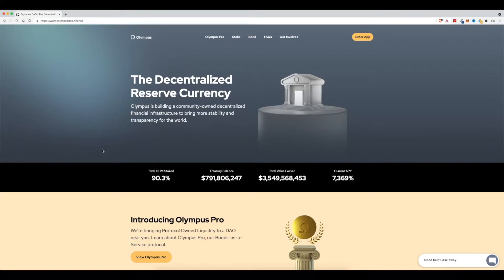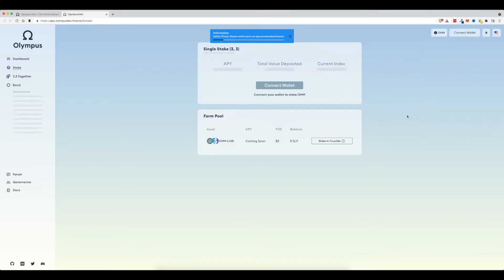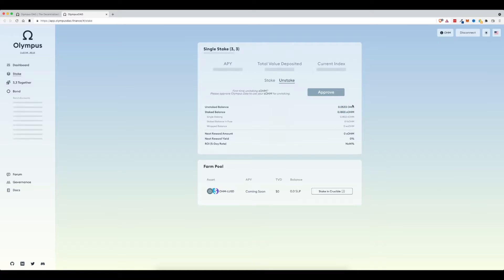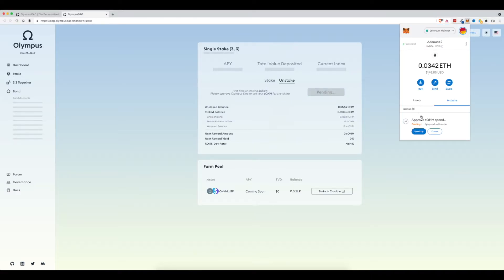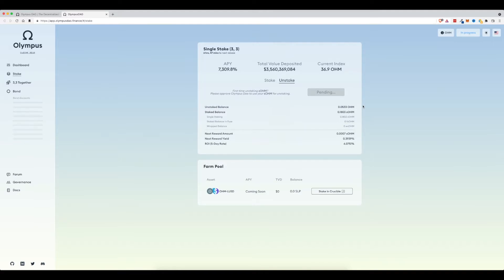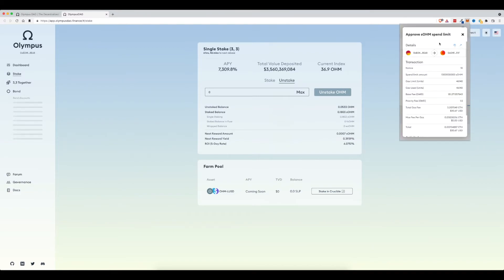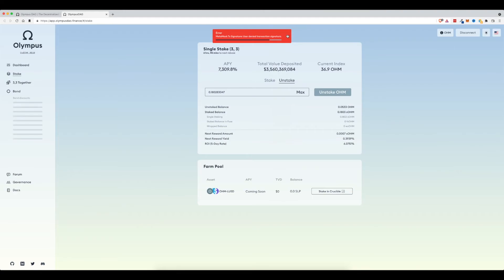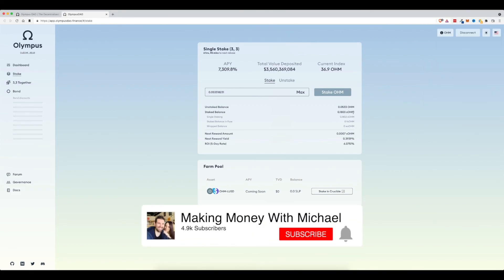How to Unstake OHM on OlympusDao Using MetaMask (beginner's guide)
How to Unstake OHM on OlympusDao Using MetaMask

Everyone wants to hurry up and stake some OHM on OlympusDao but most people don't know the process of getting your funds back! Today's tutorial will cover exactly how to unstake ohm from OlympusDao.Finance. It's a simple process so make sure to pay attention to the video :)